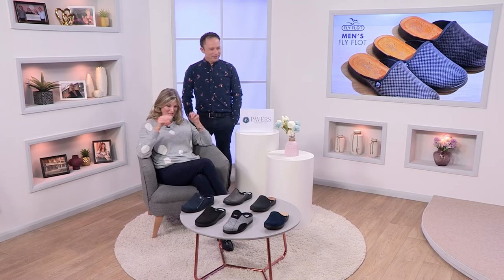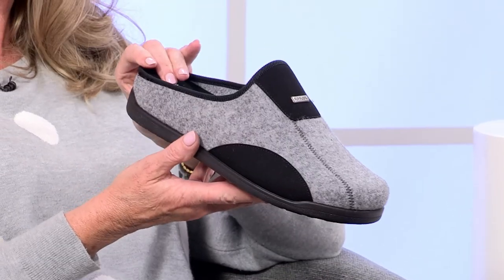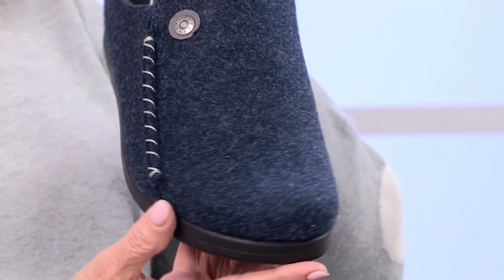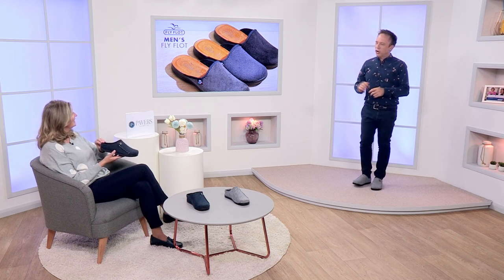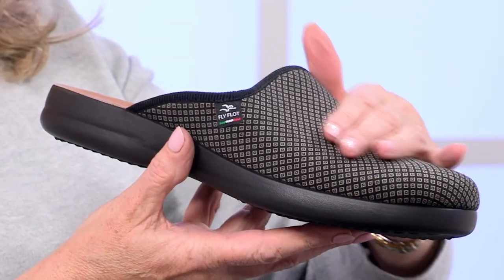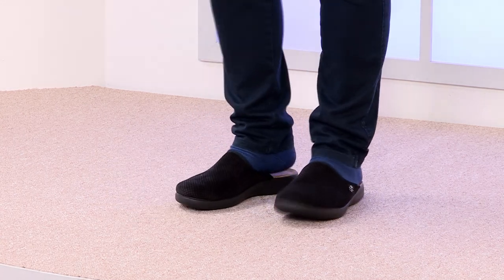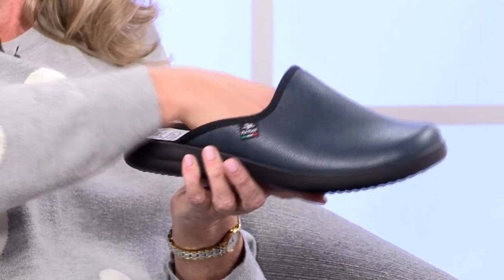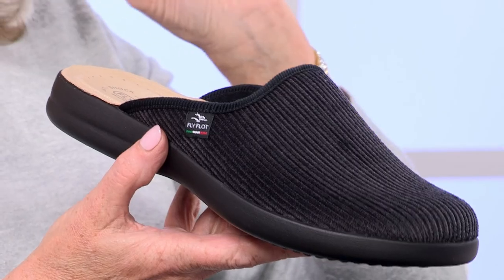Gents Fly Flots | Pavers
We have a role reversal for you today... Derek has taken to the stage...

Join Shelagh and Derek as they take you through our new in gents Fly Flots!

👉 Sign up for our catalogue if you don’t already receive it 👈

Find your nearest Pavers Shoes store by simply popping in your postcode to our store locator,